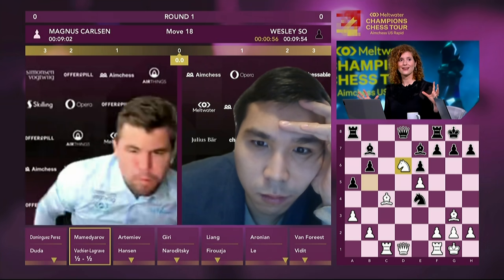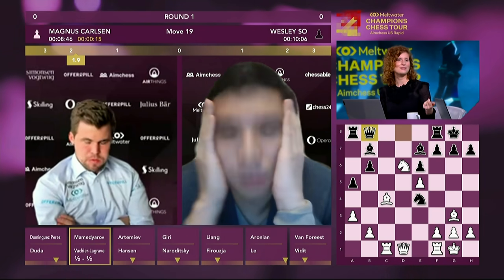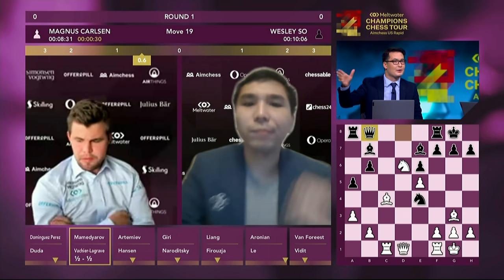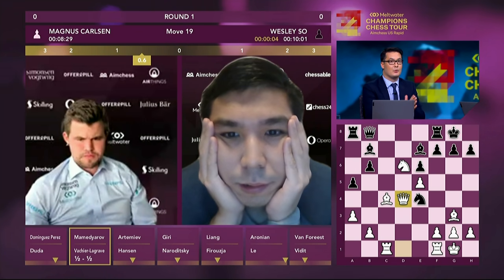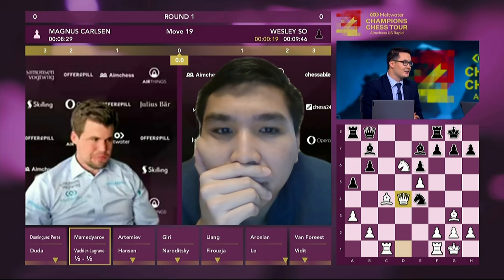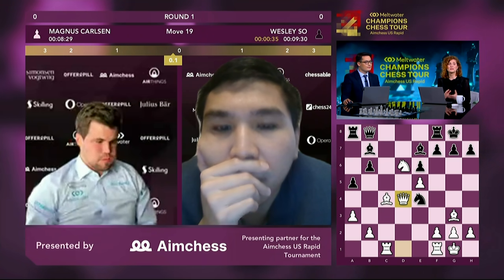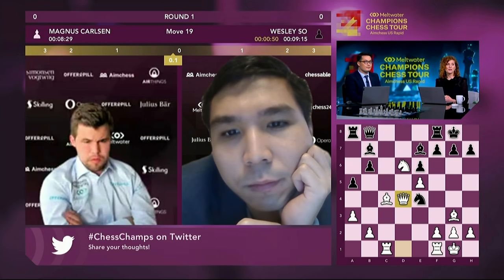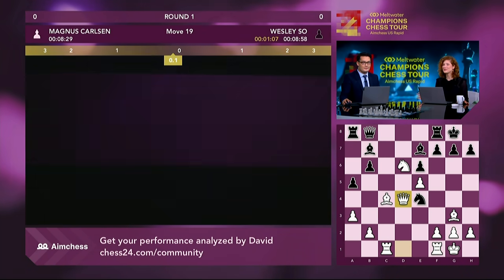Magnus Carlsen Has His Lunch While He is Playing Chess Against Wesley So